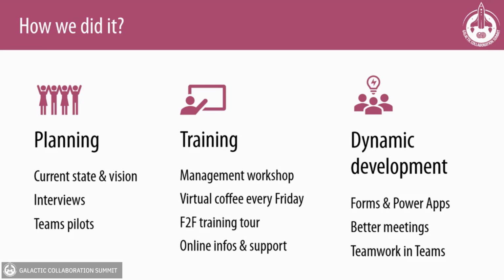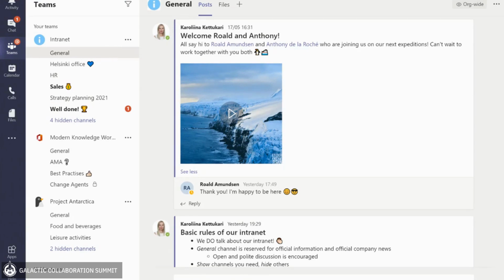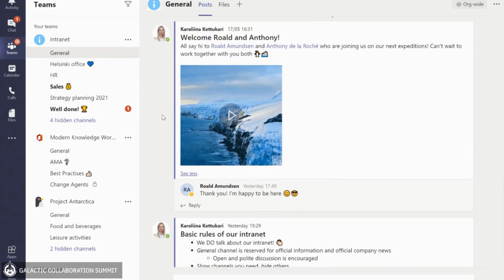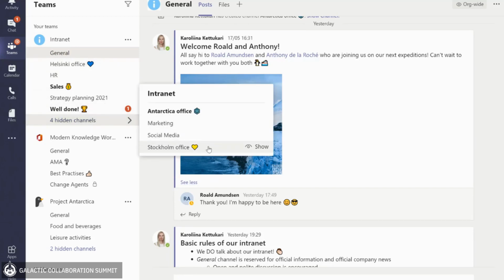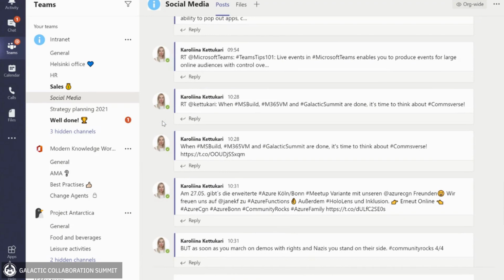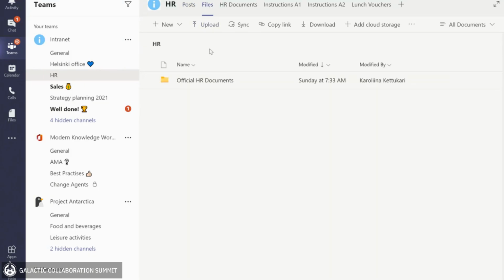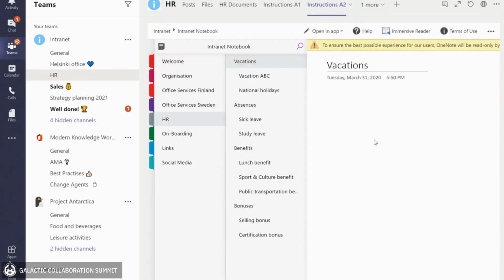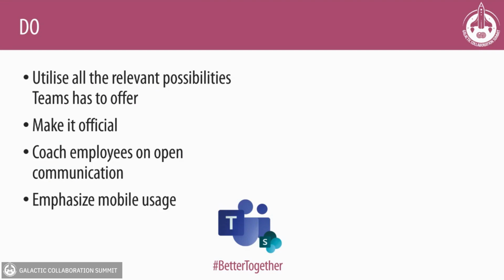GalacticSummit Karolina Kettukari - Intranet with Teams: dos and don'ts - customer case study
Do you want to take your intranet to the next level? How about replacing the old SharePoint intranet with Teams?

Come to this session to hear about a customer who did that bold move and built an intranet with Teams. In this demo-based session I will go through the best practices for channels, tabs and common guidelines. You will also get tips how to activate employees to participate in discussion in an organisation wide team. And the one question we all have in mind - can you really get rid of SharePoint?

Insights in this session are aimed for small and medium organisations with 50-500 employees, but suitable for every organisation that fits into one team (and that's soon up to whopping 10 000 users!).